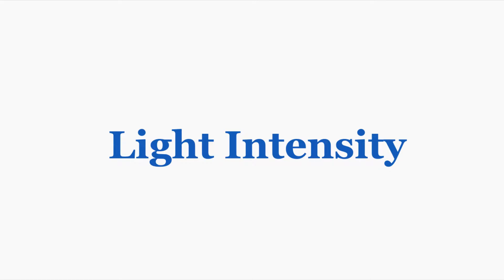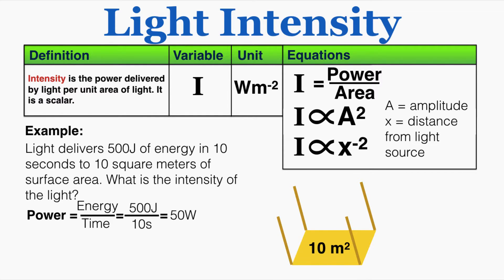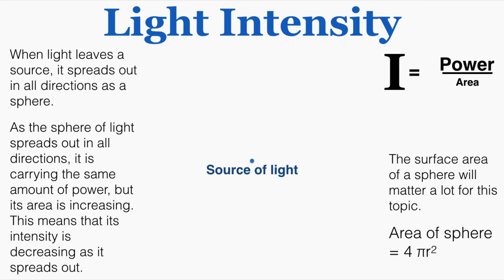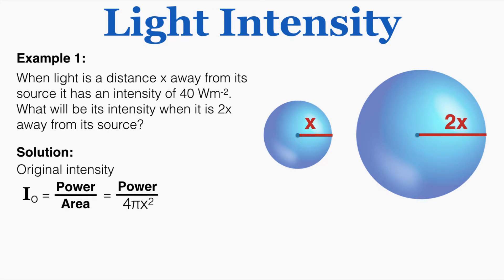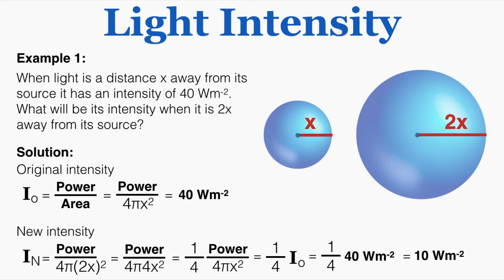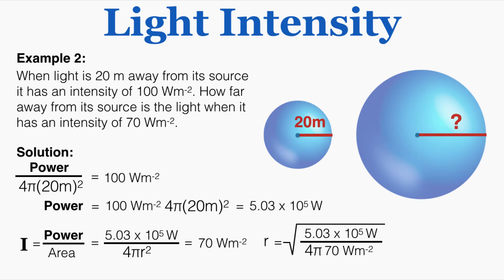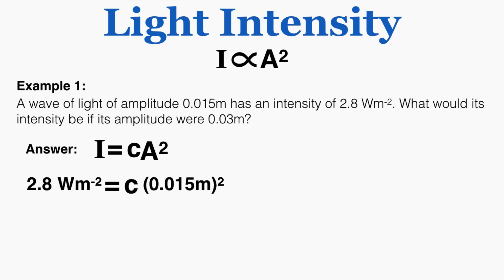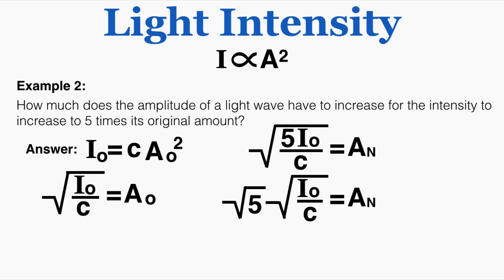Light Intensity - IB Physics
I explain how to calculate light intensity and how to use proportional reasoning to find changes in light intensity based on the distance from a light source and on the amplitude of the light wave.

0:00 Variable, Unit, and Equation
1:21 Connection Between Spheres and Intensity
2:47 Example Problem 1
4:26 Example Problem 2
5:30 Proportional Reasoning
6:00 Example Proportional Reasoning Problem 1
6:52 Example Proportional Reasoning Problem 2